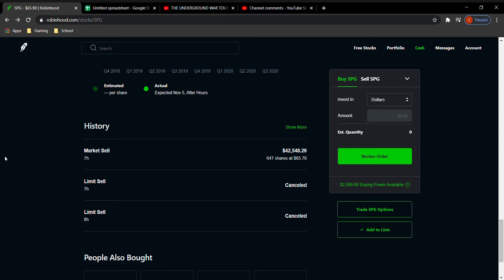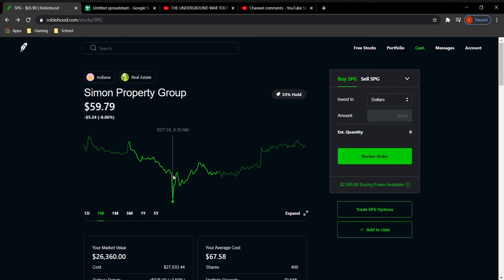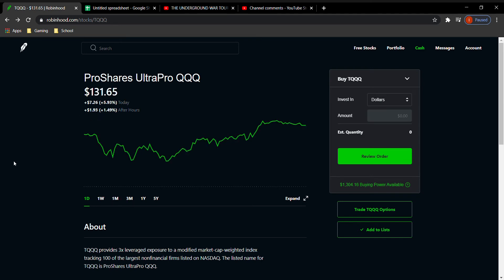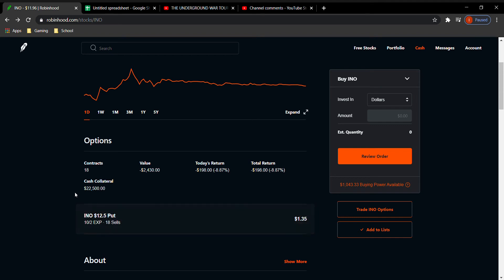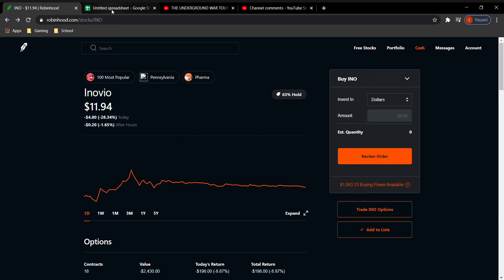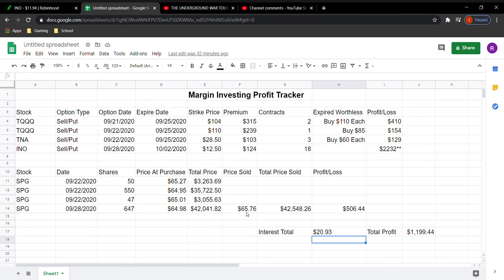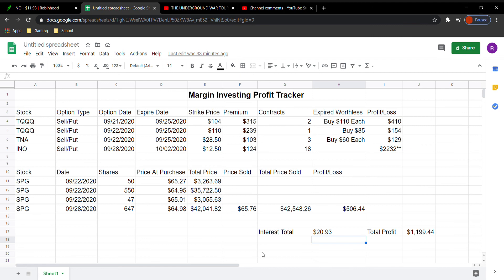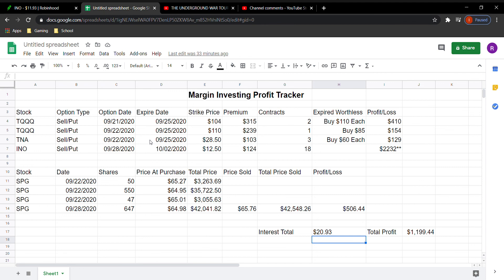My Next Moves On $22,500 Margin Investing | Robinhood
Just Updating you guys on how me first week went on investing with margins. Also showing you the exact amount of profit and interest owed by using margins